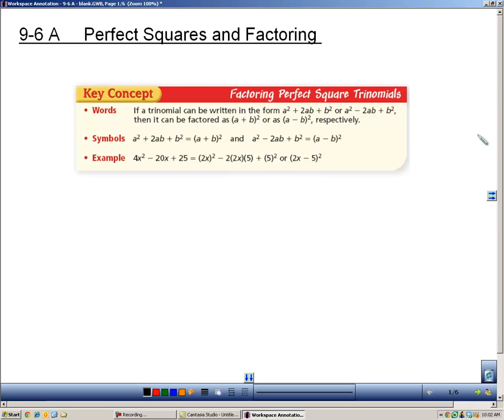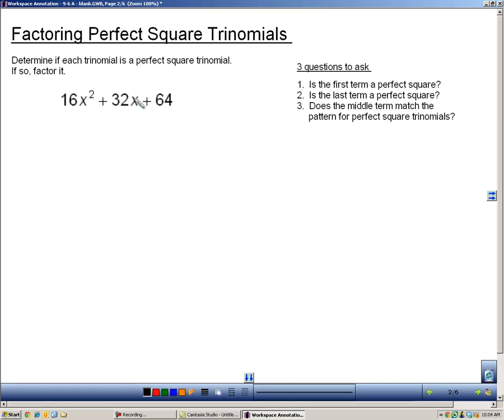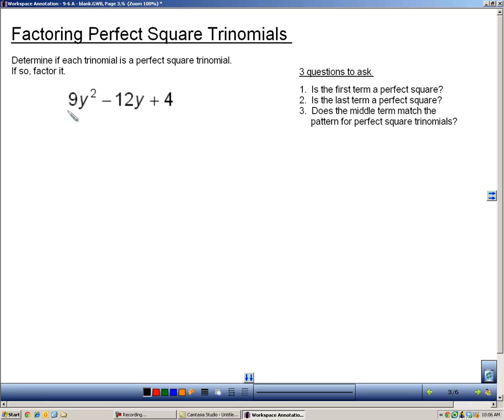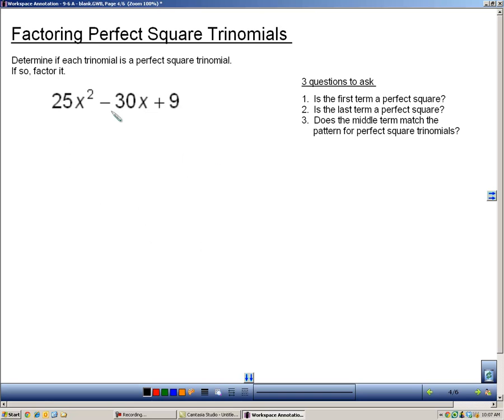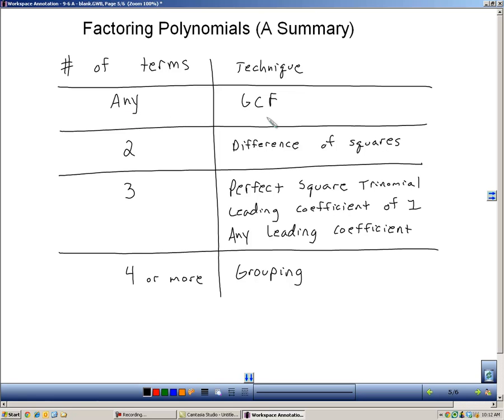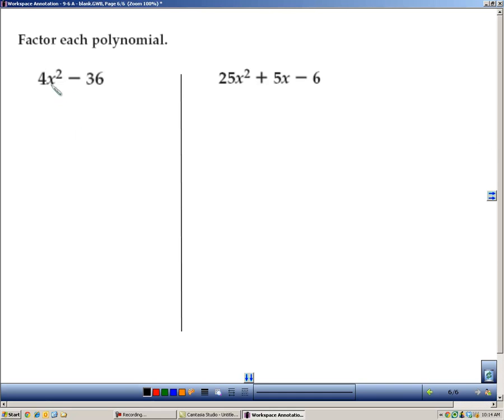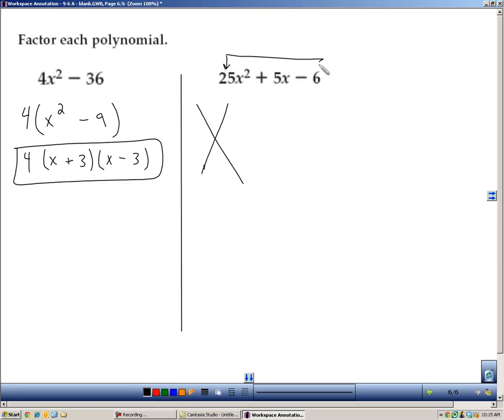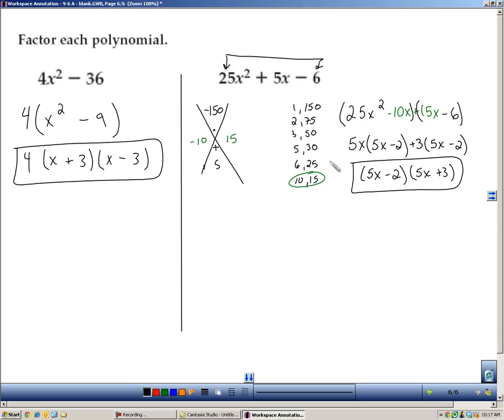Section 9 6 A Perfect Squares and Factoring